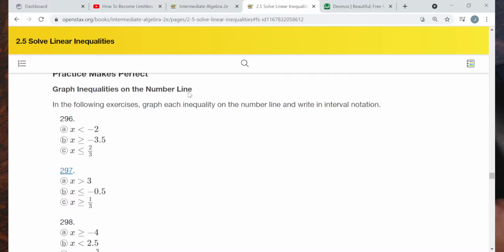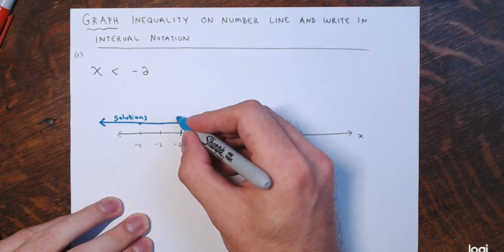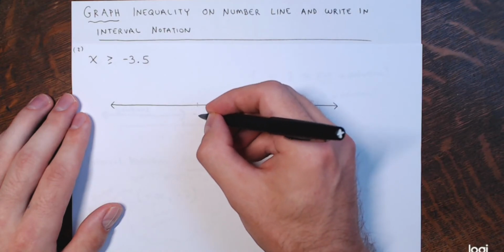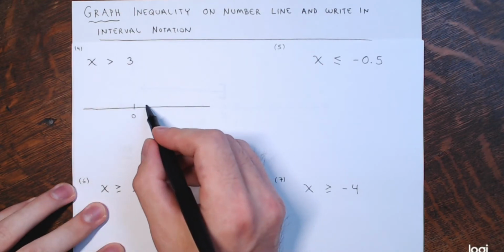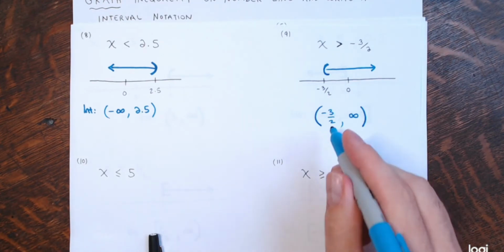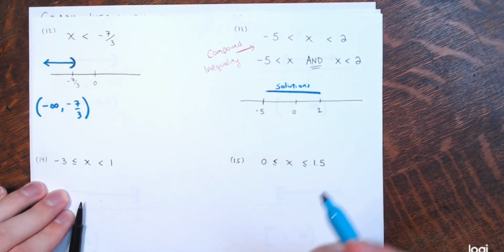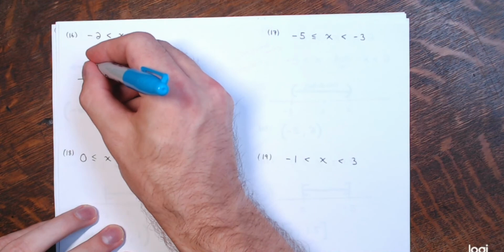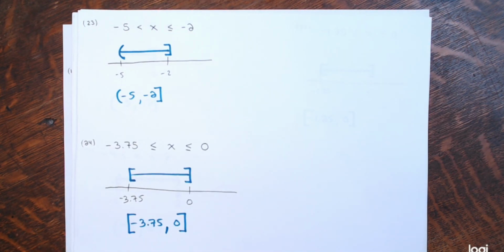Graph Inequalities on the Number Line Examples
Intro – 0:00
Example 1 – 3:10
Example 2 – 12:45
Example 3 – 16:34
Example 4 – 18:37
Example 5 – 19:49
Example 6 – 21:12
Example 7 – 22:13
Example 8 – 23:14
Example 9 – 24:02
Example 10 – 25:00
Example 11 – 26:03
Example 12 – 27:12
Example 13 – 28:19
Example 14 – 33:03
Example 15 – 35:12
Example 16 – 36:17
Example 17 – 37:16
Example 18 – 38:20
Example 19 – 38:57
Example 20 – 39:54
Example 21 – 40:34
Example 22 – 41:14
Example 23 – 41:56
Example 24 – 42:27